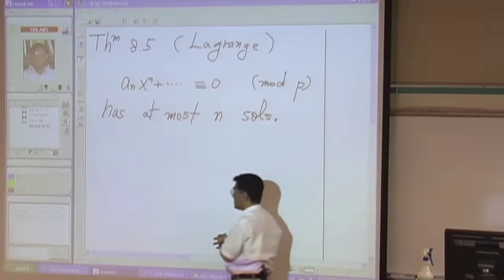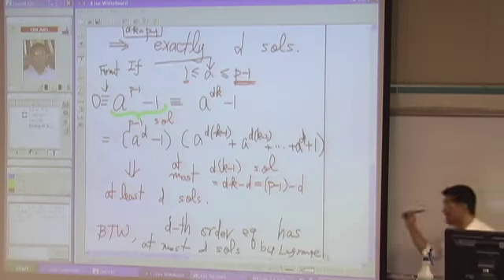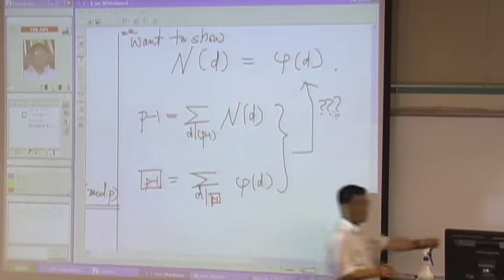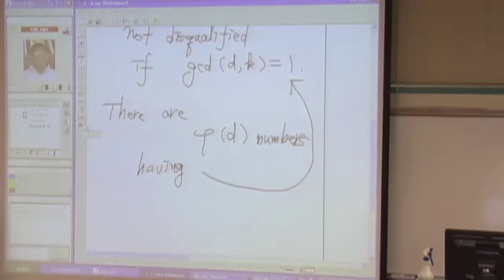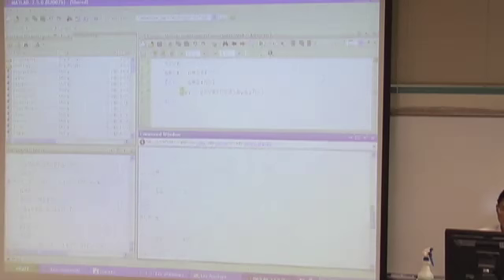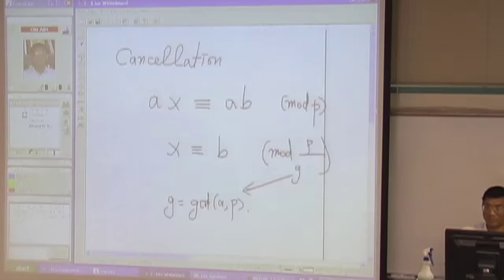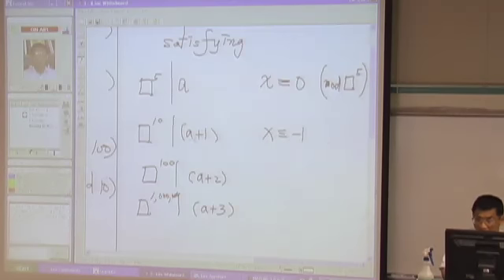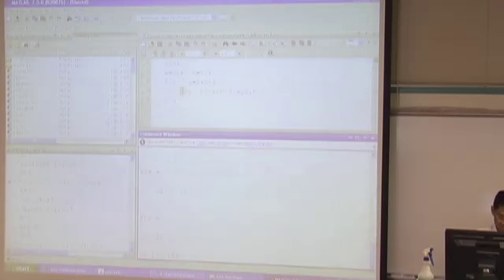Number Theory 21